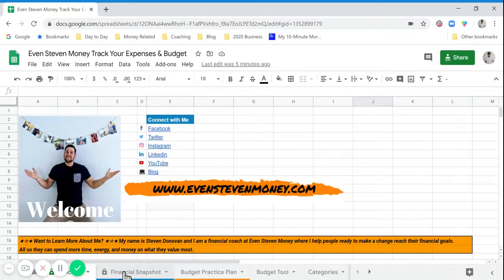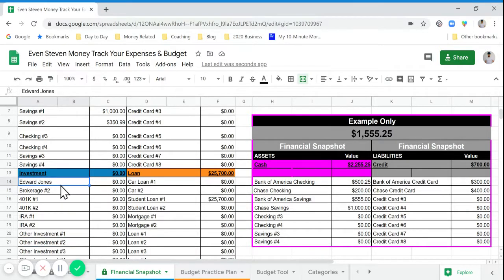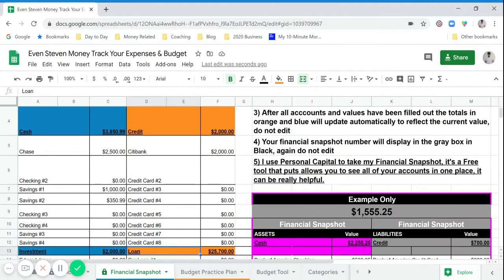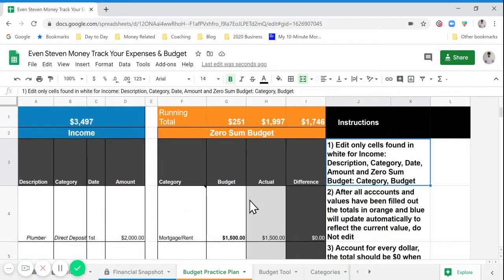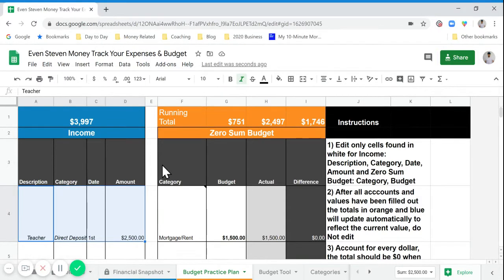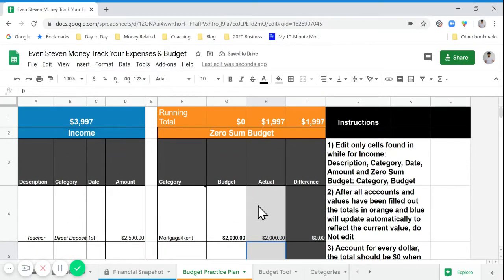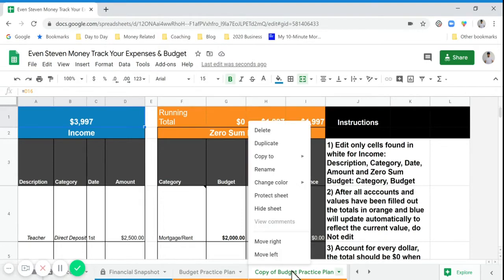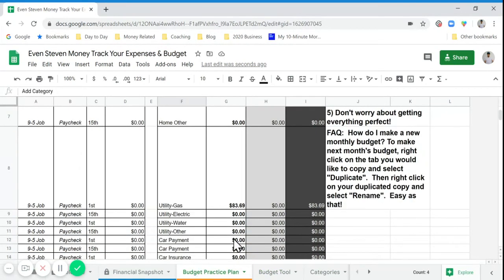Track Your Expenses & Budget & Financial Snapshot with Google Sheets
This is a video tutorial on how to use my budget and financial snapshot worksheet.

0:00-0:29 Welcome and Meet Me
0:29-4:58 Financial Snapshot
4:58-9:33 Budget Practice Plan
9:33-10:25 Budget Tool
10:25-10:39 Categories
10:39-11:33 Recap

My name is Steven Donovan and I am a financial coach at Even Steven Money where I help people ready to make a change reach their financial goals.  All so they can spend more time, energy, and money on what they value most.

Want to get your financial life on track?  Learn about working with me 1 on 1 here: